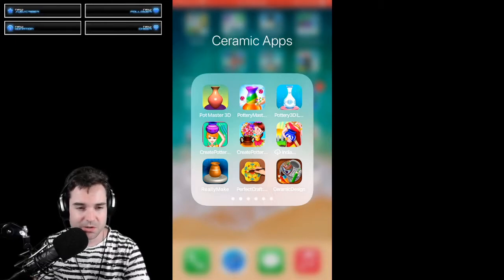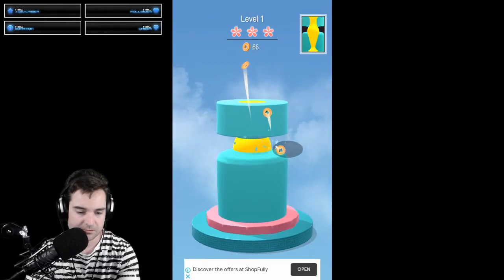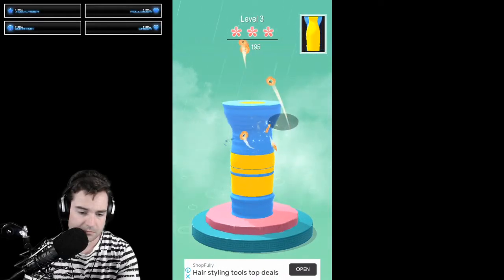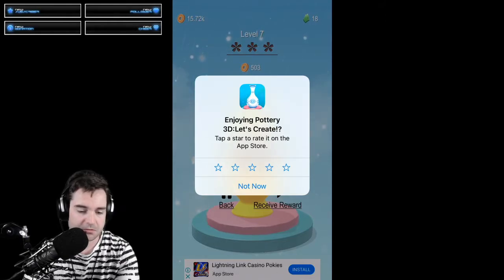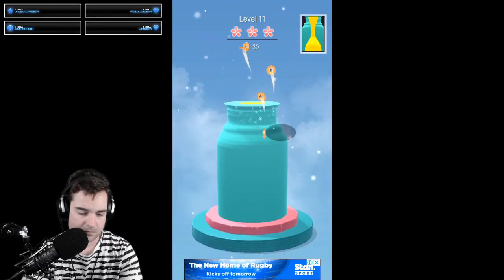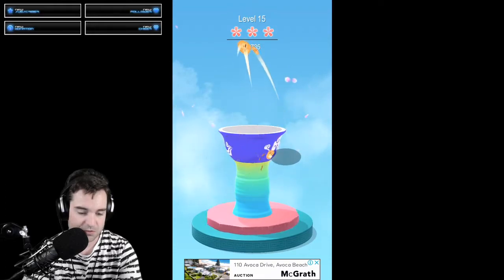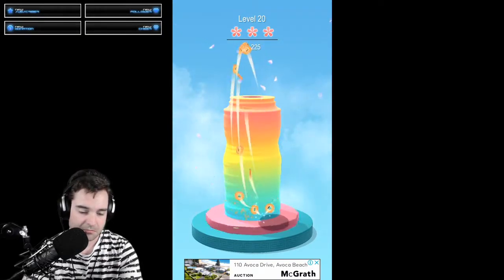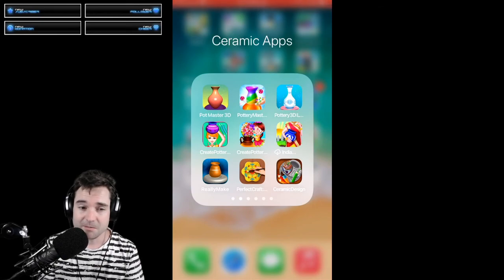Pottery 3D: Let's Create! (IOS & Android)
Join us as we review this pottery game app! Sculpt hundreds of unique pottery designs while enjoying a peaceful atmosphere. Discover the joy of making pottery and create your own art!

SERENE CERAMICS is a studio service set to promote Talented Artists in the Industry. Bringing together and enabling artists to focus on making what they love. Become part of the community and let’s advance together!

✎ WeChat: sereneceramics
✎ LINE: sereneceramics
✎ KakaoTalk: sereneceramics

Streaming
♦ StreamLabs: sereneceramics
♦ Periscope: sereneceramics
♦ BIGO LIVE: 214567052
♦ Twitcasting: sereneceramics
♦ YouNow: sereneceramics